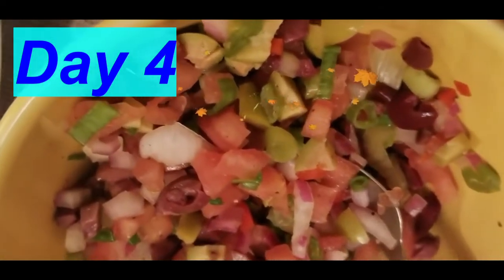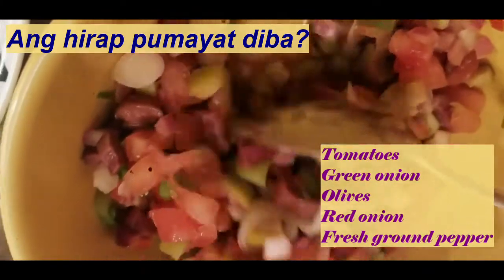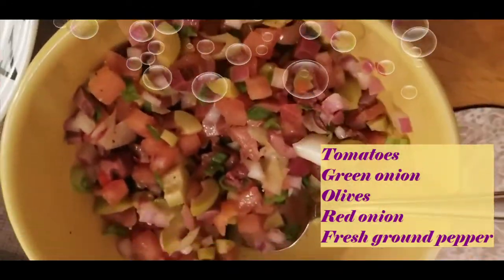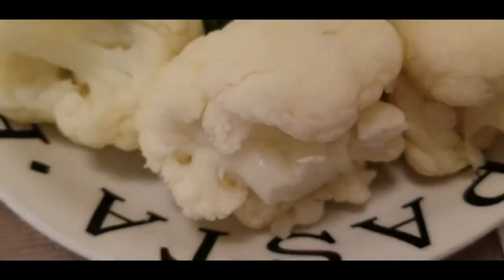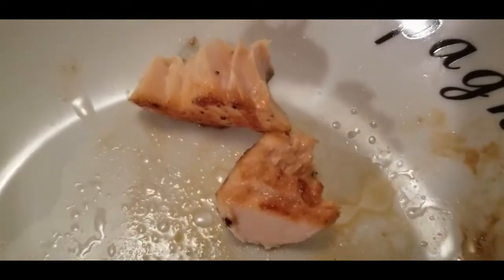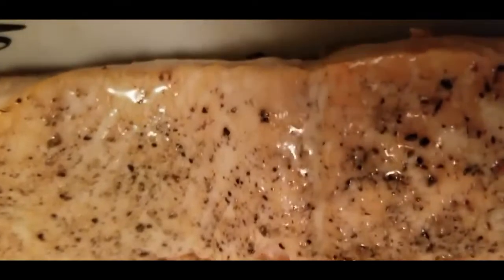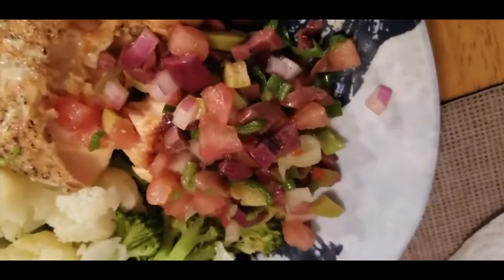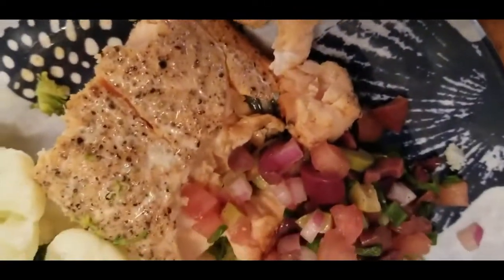AWPVLifestyleChangeChallenge Day 4| NO to diet | Sustainable weight loss | Ate Weng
Congratulations! You just help the less fortunate people from the Philipines.

100% profit of this channel/video goes to the students and poor people of the Philippines.